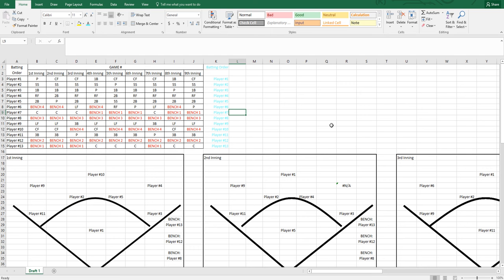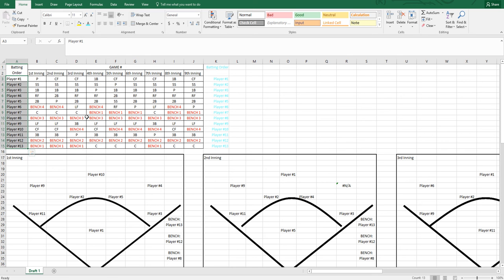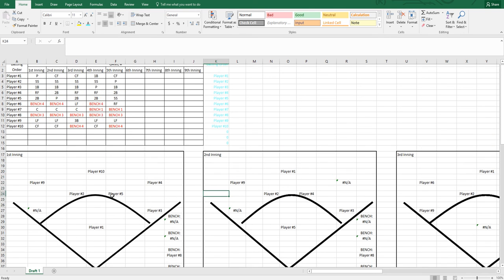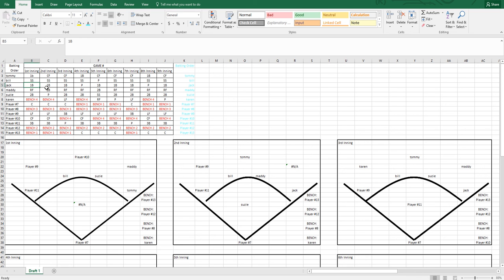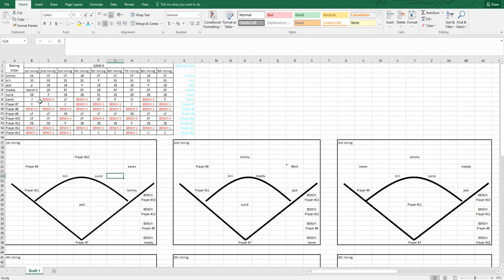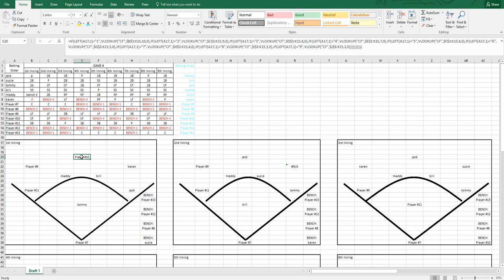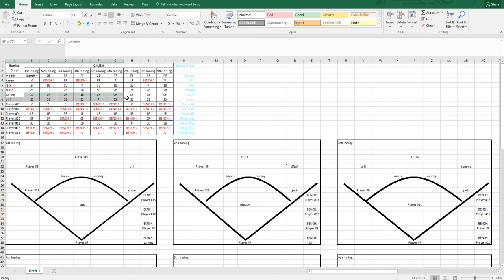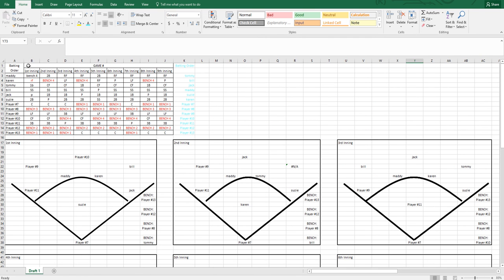Baseball Roster Demo ***free download***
**UPDATE** no longer available on ebay

Quick demo for my Baseball Roster Template